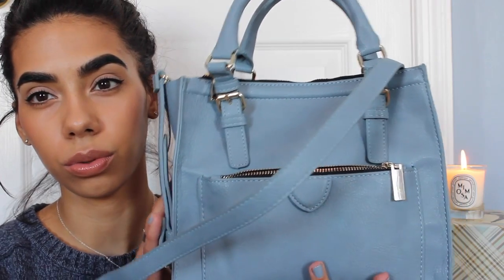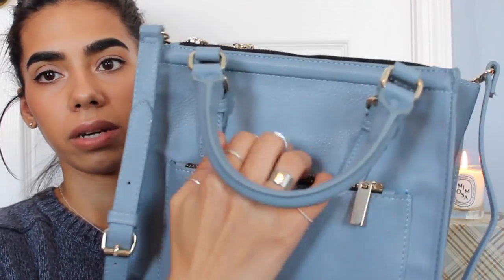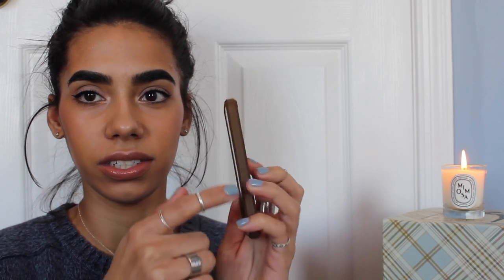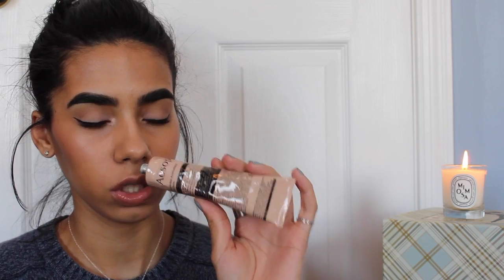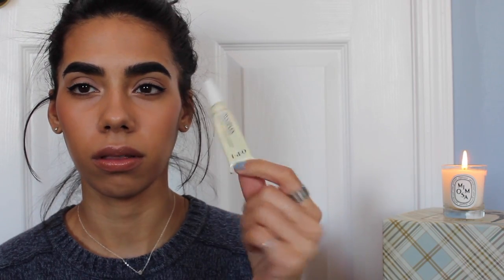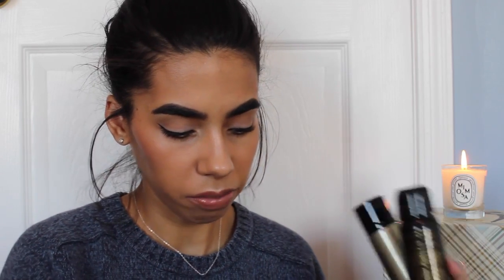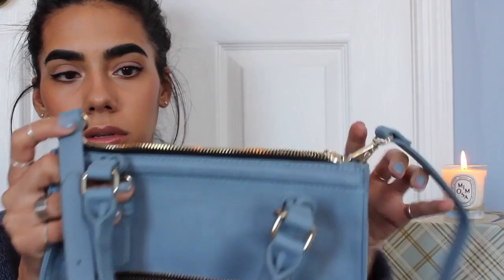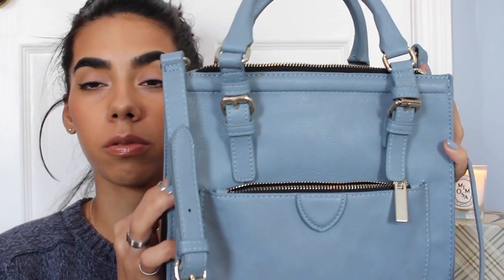Updated What's In My Bag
Shirt - thrifted knit
Jewelry & Accessories - rings and necklace from etsy
Makeup - BB long wear even finish foundation, Nars radiant creamy concealer, Kevyn Aucion sculpting powder in medium, hourglass ambient powder in dim, Kevyn Aucoin highlighting powder in Candlelight, Chanel blush in Rose Ecrin, UD Naked Basic palette, Kat Von D liquid liner in Trooper, Maybelline Full & Soft WP mascara, Rimmel Scandaleyes WP eye pencil in Nude, Anastasia Brow Powder in Brunette, Maybelline Lipstick in Truffle Tease, M.A.C Lip Liner in Stripdown, Chanel Glossimer in Mystery